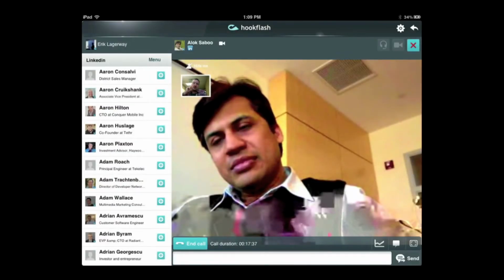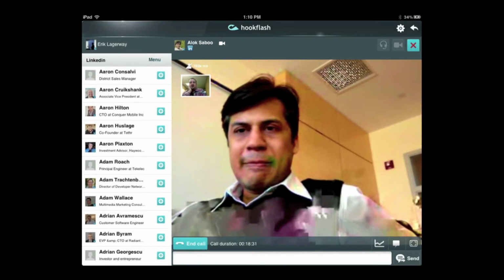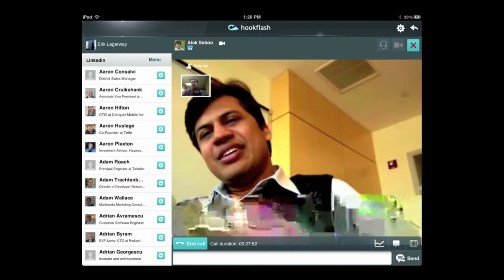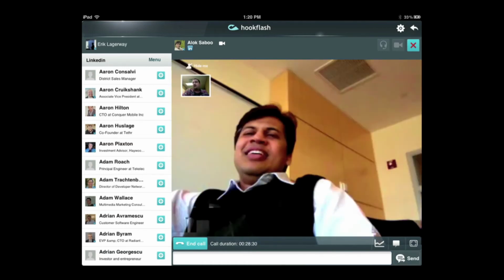Hookflash: Alok Saboo & Erik Lagerway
Erik Lagerway and Alok Saboo chat about Hookflash, iOS, WebRTC and the future of real-time communications.